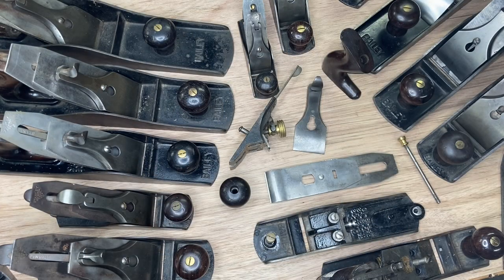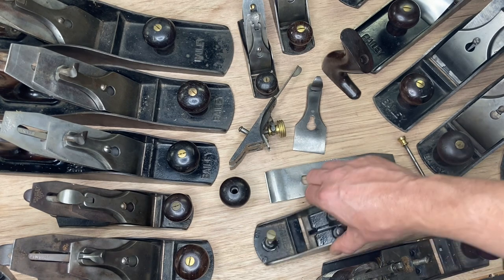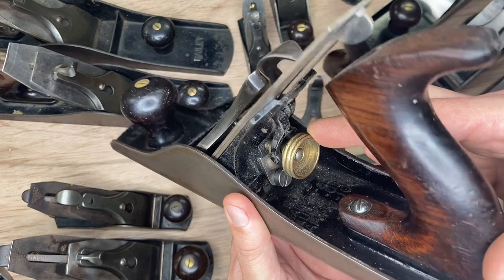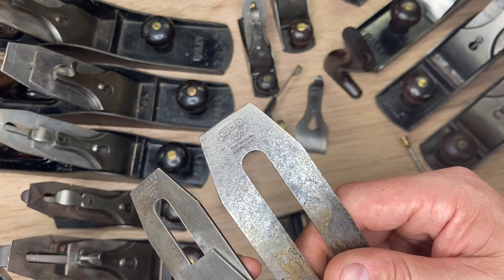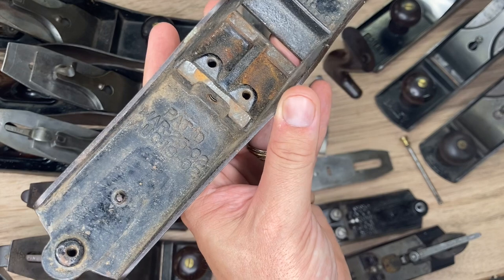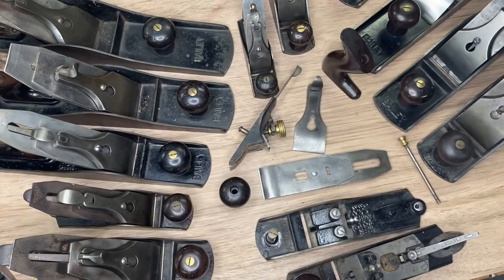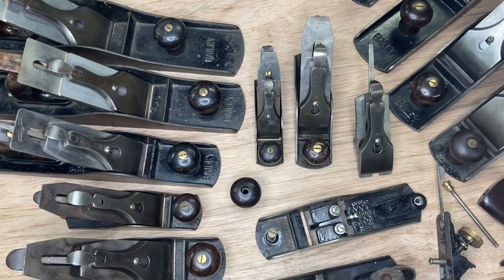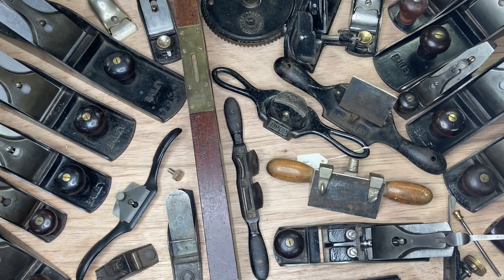Stanley Hand Plane - Type Study Breakdown - Types 11 & 12 (3 patent dates in the bed)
Continuing the series on Stanley hand planes to go over Roger K. Smith’s groundbreaking type study, as spelled out in PTAMPIA Vol. 1

This video goes over types 11 and 12. The most prominent feature of each is 3 patent dates in the bed, just behind the frog.